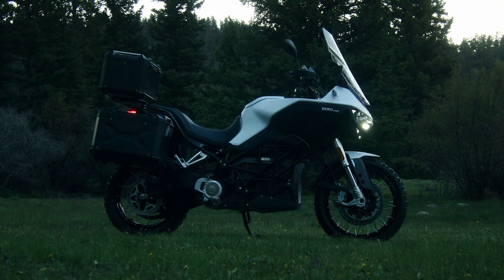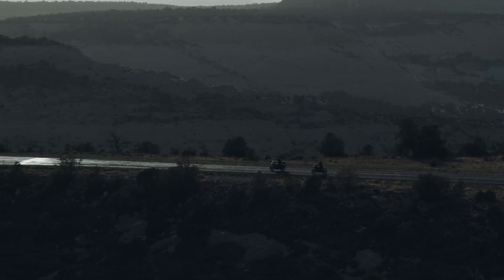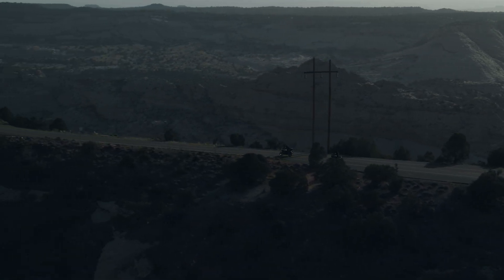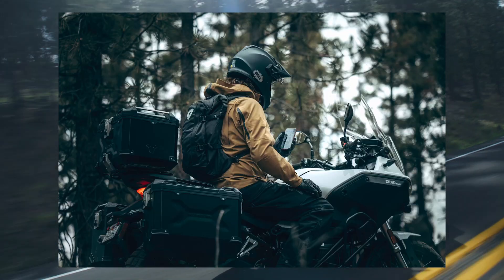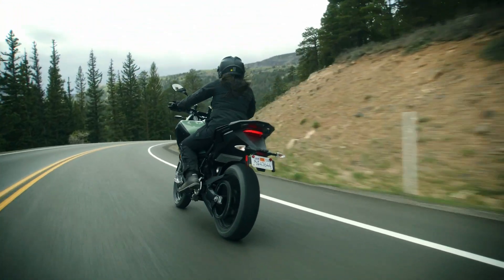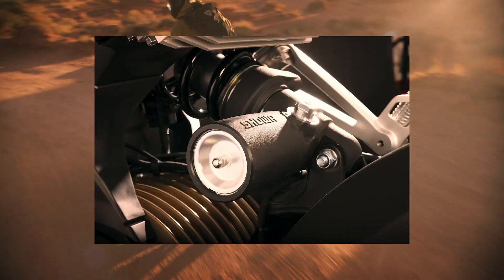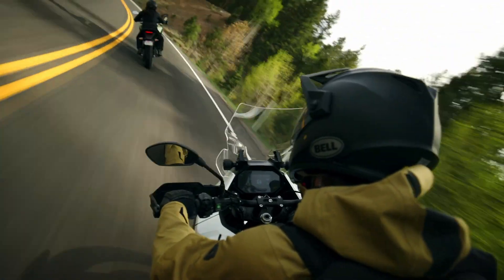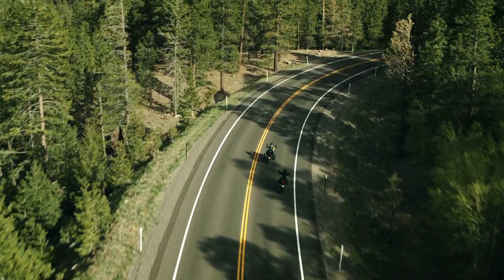2023 Zero DSRX Video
Introducing the all-new DSR/X from Zero Motorcycles - the world's first electric adventure sport bike, purpose-built to handle everything from the twists and turns of mountain roads to taming terrain beyond where the road ends.